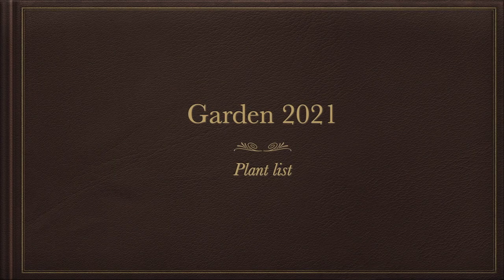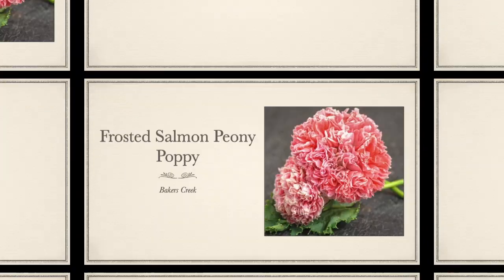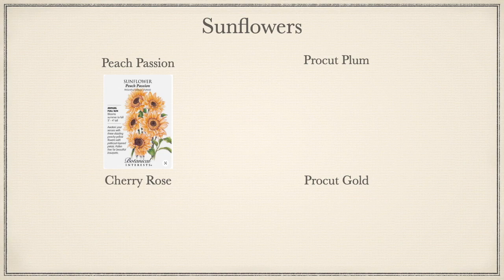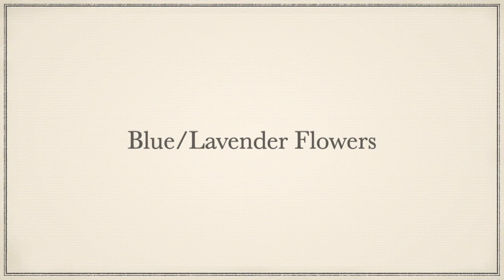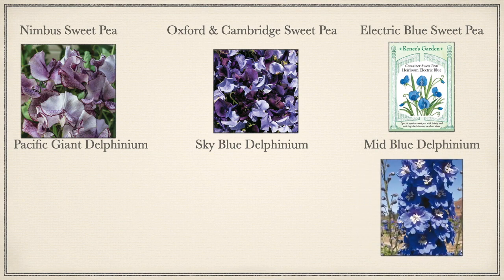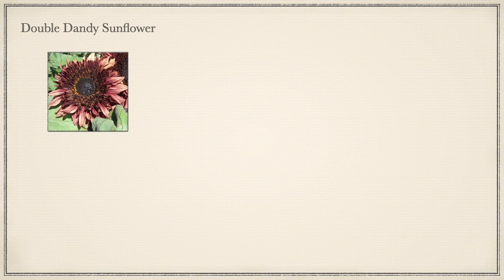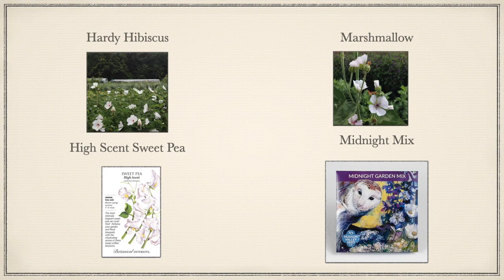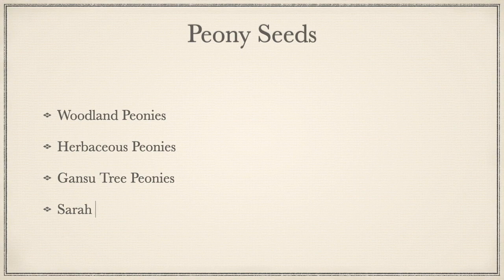What seeds have I winter sown thus far HD 720p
This is a slideshow presentation on all of the seeds that I have winter sown thus far.